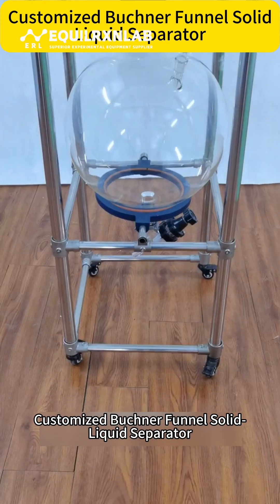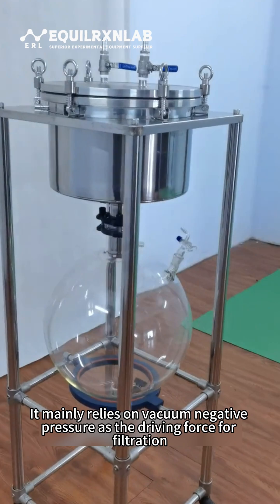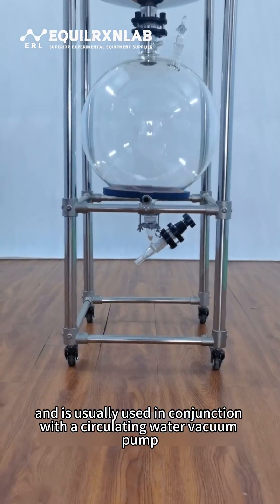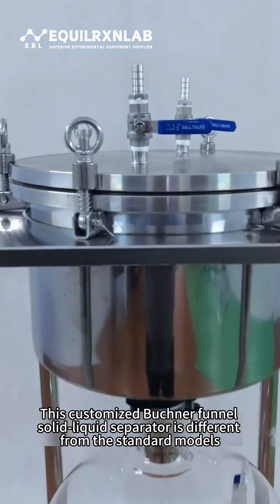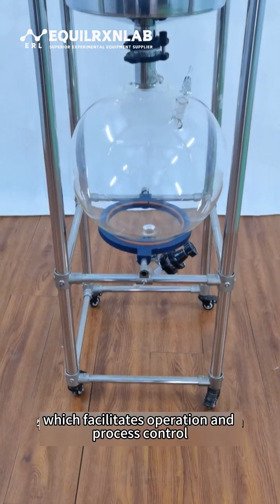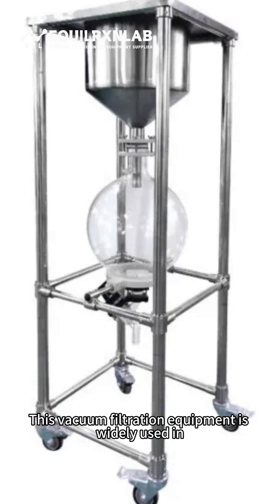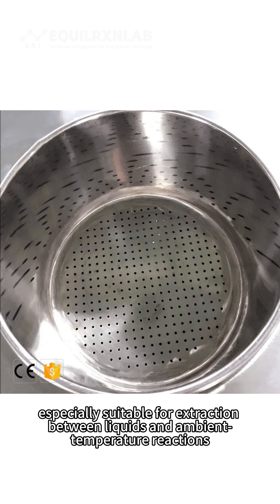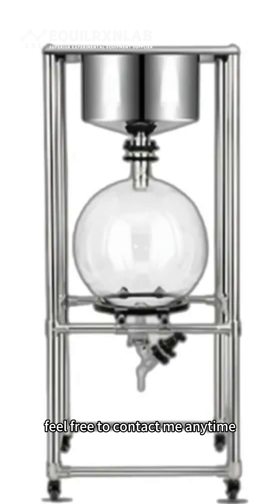AKZK-30L Büchner Funnel Solid-Liquid Separator – Enhance Your Lab Filtration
Discover the efficiency of the AKZK-30L Büchner Funnel Solid-Liquid Separator. Designed with a 30L stainless steel mesh funnel and GG-17 glass, it offers reliable solid-liquid separation for various laboratory applications. Equipped with swivel casters for easy mobility and three reaction ports for versatile use. Upgrade your lab filtration process today.